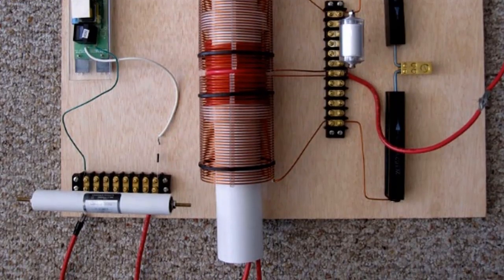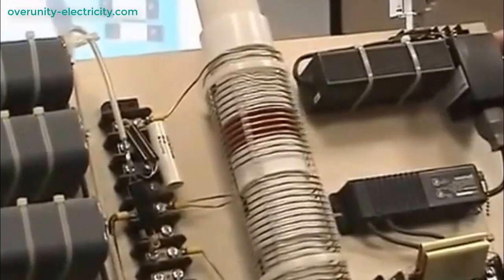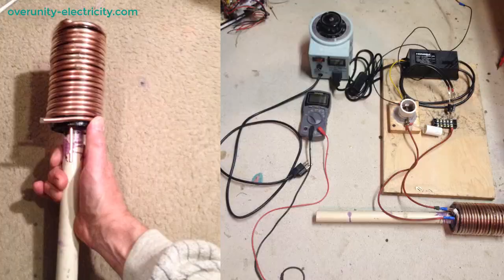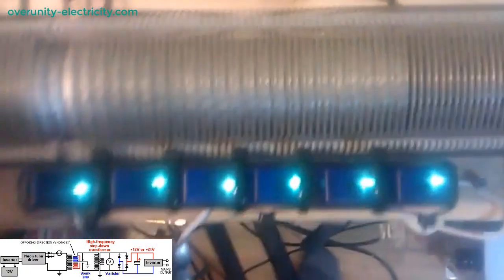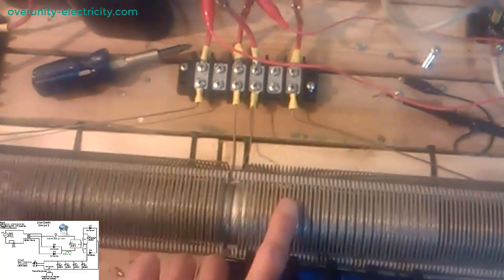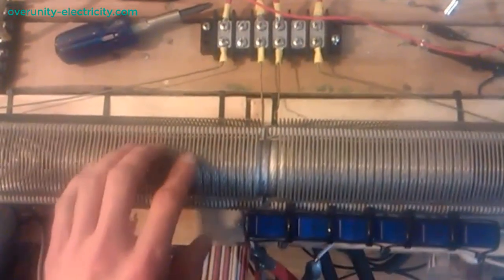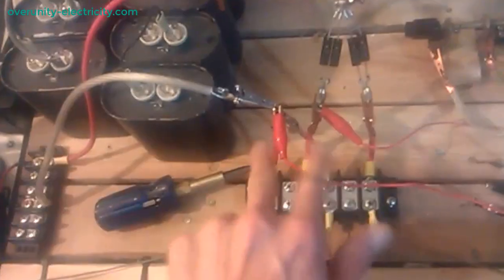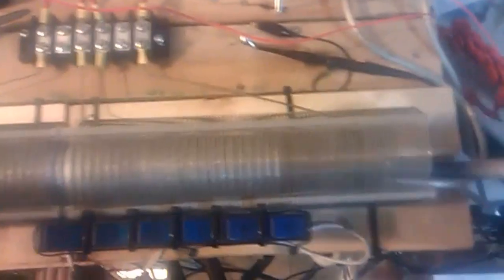Tesla Free Energy: Donald Lee Smith’s True Revival of the Tesla Transformer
Donald Lee Smith’s pioneering work revives Tesla's true vision of free energy: extracting vast energetic potential directly from the living field of the Ether using Tesla transformer principles. Unlike the shallow modern interpretations of Tesla coils, Smith’s designs intelligently manipulate dielectric perturbations to unlock usable energy without reliance on conventional electron flow. His self-powered generator stands as undeniable proof that Tesla free energy is not myth, but a suppressed reality — a mechanical inevitability when the dynamic structure of space is harmonically agitated and harvested.